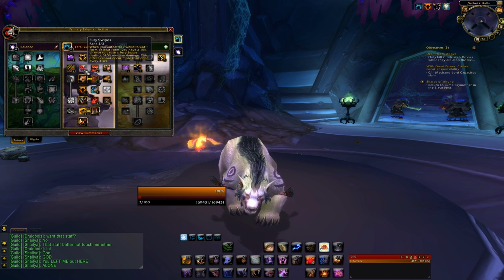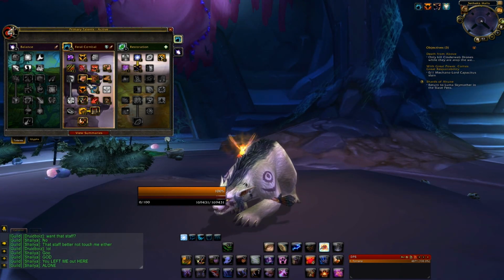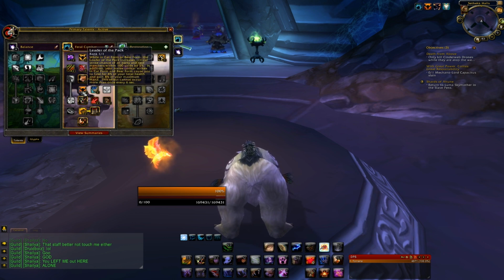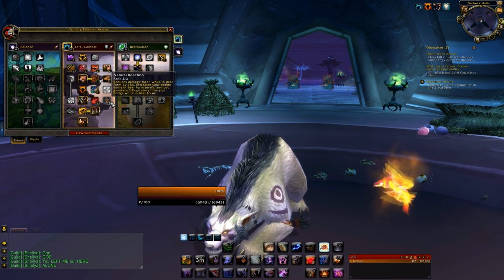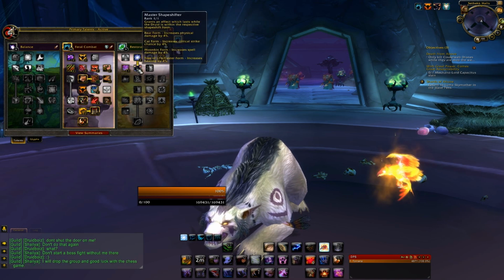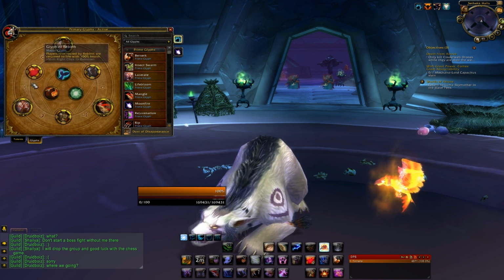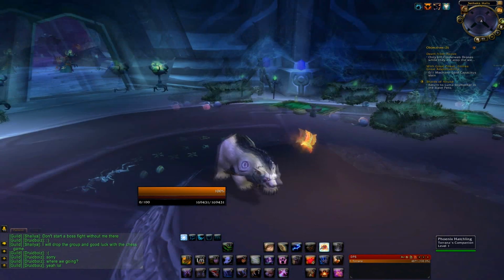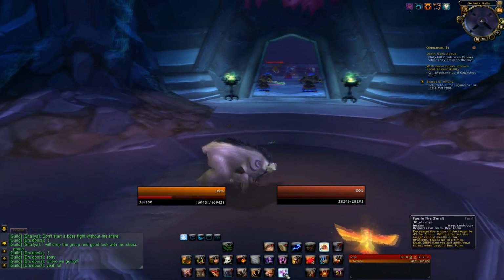Wow - 4.3 Basic Feral Druid Tank Guide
If you have any please leave your suggestions or tips!

YO! Check these out!